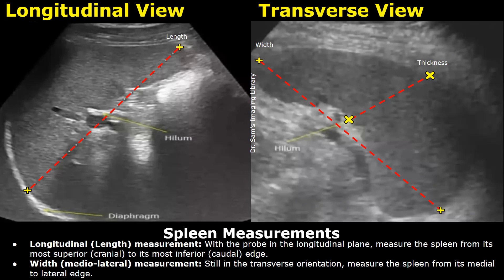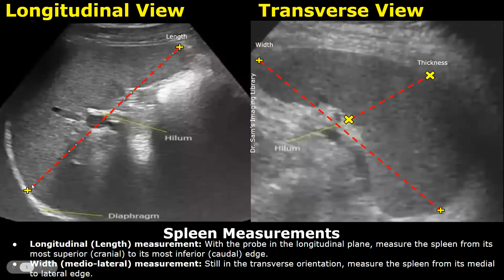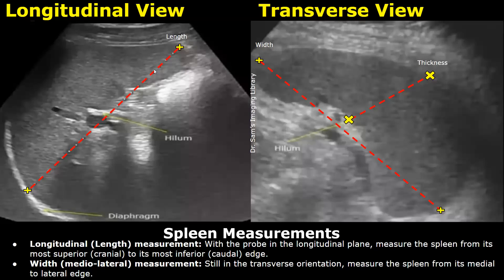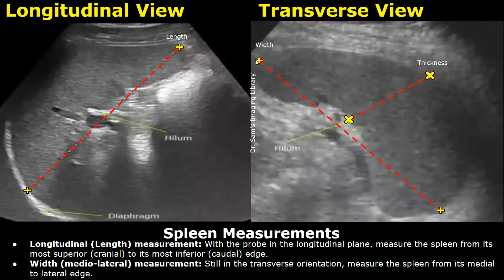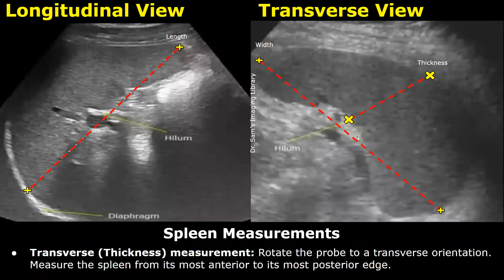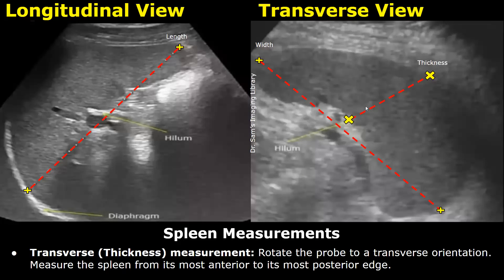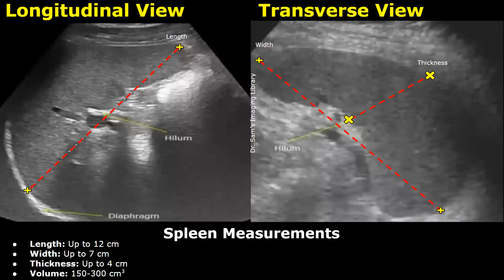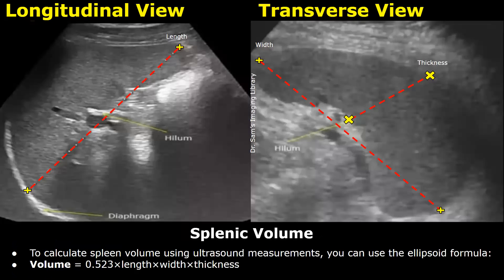How To Measure The Spleen On Ultrasound | Splenic Length, Width, Thickness & Volume Measurements USG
How To Measure The Spleen On Ultrasound | Splenic Length, Width, Thickness & Volume Measurements & Size USG

Longitudinal (Length) measurement: With the probe in the longitudinal plane, measure the spleen from its most superior (cranial) to its most inferior (caudal) edge.

Width (medio-lateral) measurement: Still in the transverse orientation, measure the spleen from its medial to lateral edge.

Transverse (Thickness) measurement: Rotate the probe to a transverse orientation. Measure the spleen from its most anterior to its most posterior edge.

Length: Up to 12 cm
Width: Up to 7 cm
Thickness: Up to 4 cm
Volume: 150-300 cm3

To calculate spleen volume using ultrasound measurements, you can use the ellipsoid formula:
Volume = 0.523×length×width×thickness